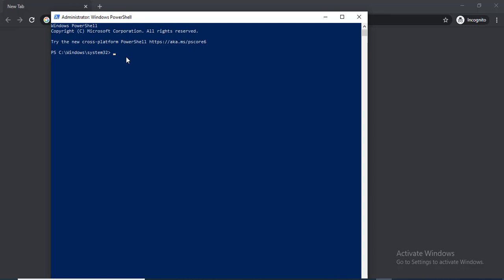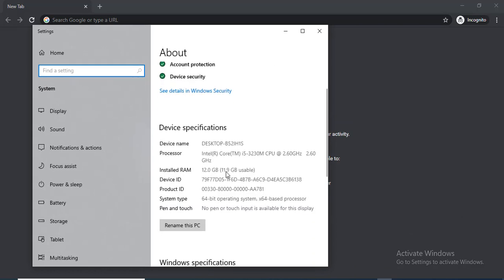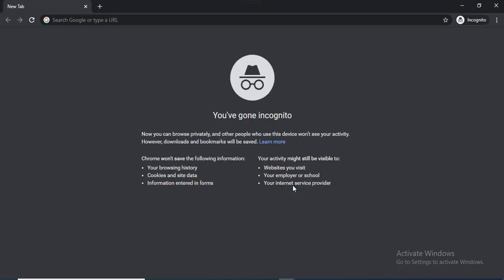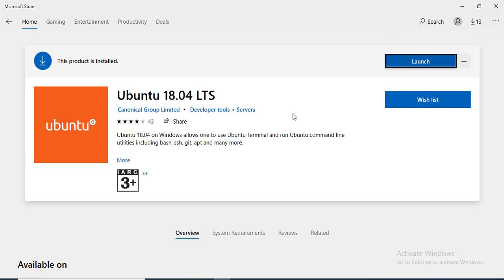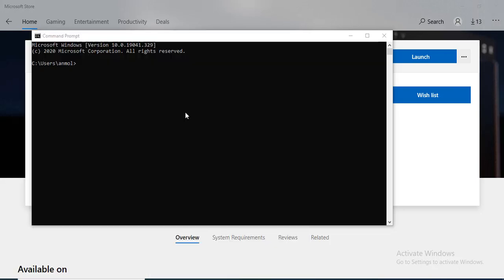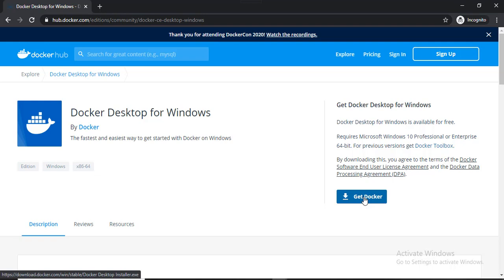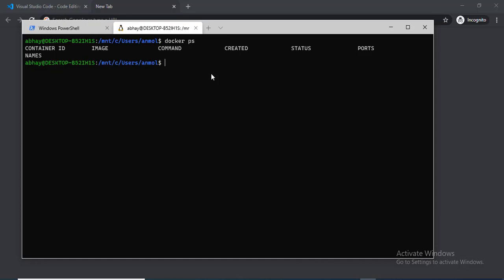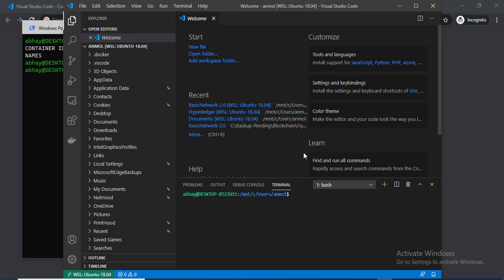Ubuntu setup for Hyperledger Fabric development on Windows 10 using WSL2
WSL 2 is a new version of the architecture in WSL that changes how Linux distributions interact with Windows. WSL 2 has the primary goals of increasing file system performance and adding full system call compatibility